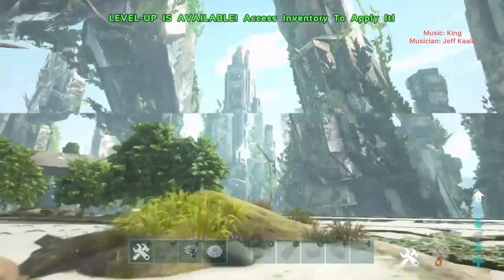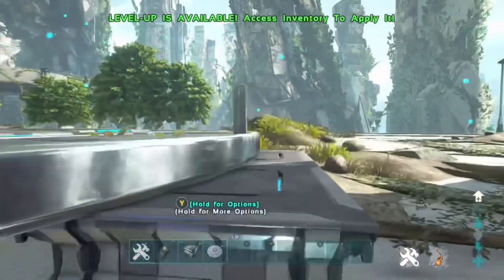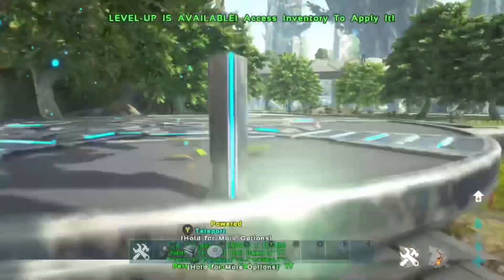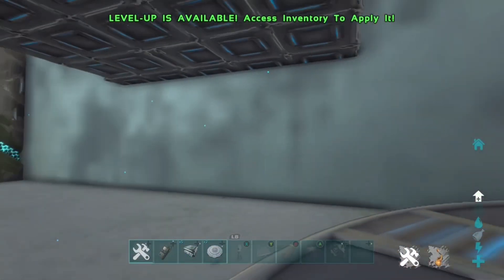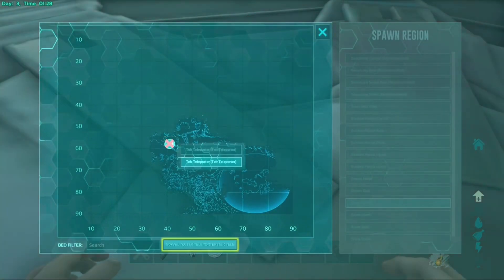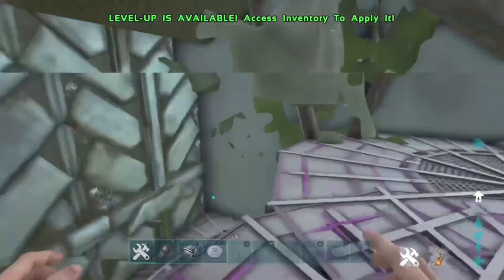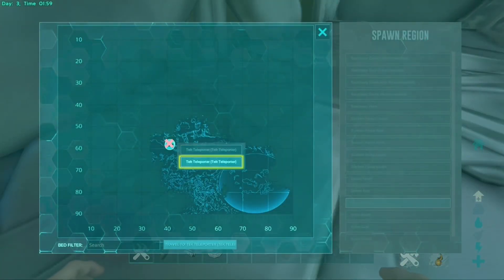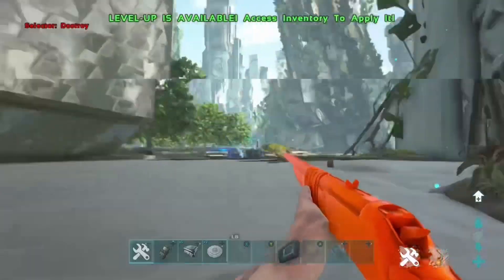Insane extinction mesh glitch , mega mesh areas (Ark survival evolved) super easy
In this video I will be showing you a mesh glitch that is currently working right now this is super easy and simple and you can mesh into mega areas and become unraidable this glitch is super broken I hope you guys do enjoy and don’t forget to like and subscribe and leave a comment if you need any help with any parts of the video or if you want to request a method / glitch